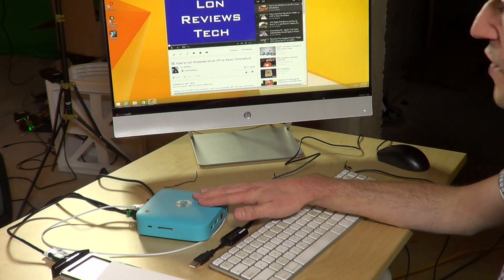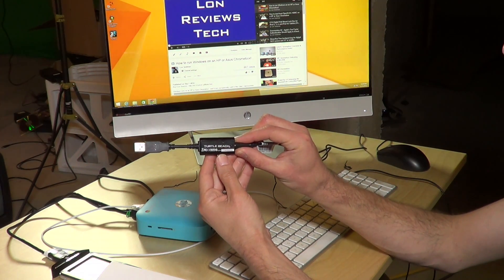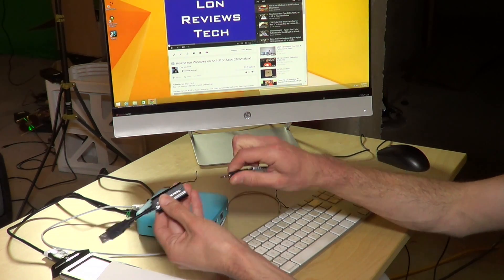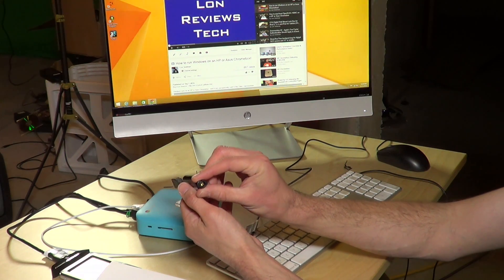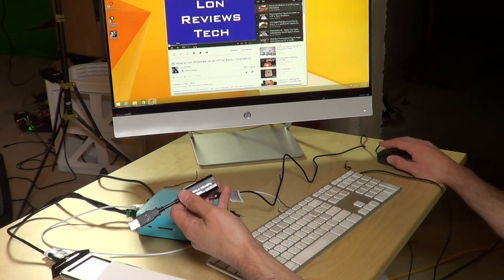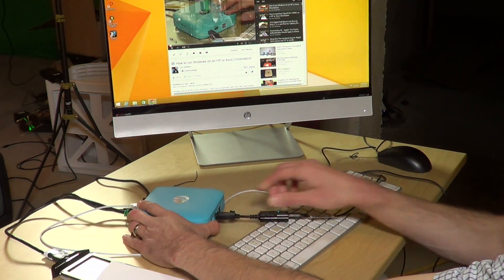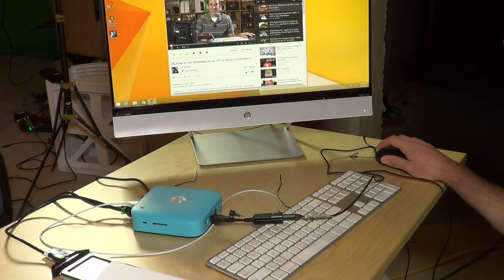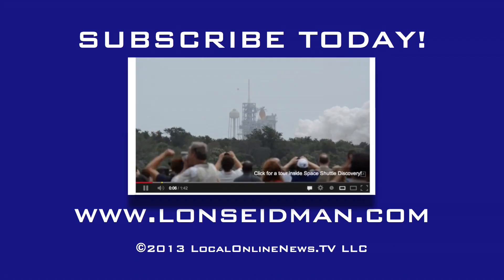HP and Asus Chromebox - Fixing Windows 8 audio with a Turtle Beach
Matt DeVilliar, who wrote the scripts and BIOS tweaks that made all of our ChromeOS hacks possible, wrote in with a simple solution to the lack of audio problem on Windows. He suggested I pick up a Turtle Beach Advantage Micro II USB audio adapter to use as an audio device. It works!  Plug and play!